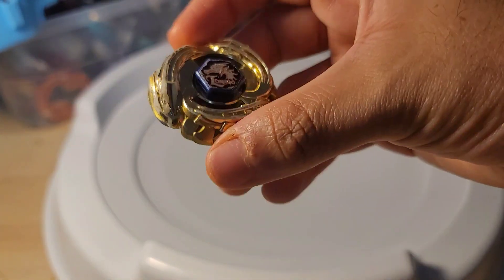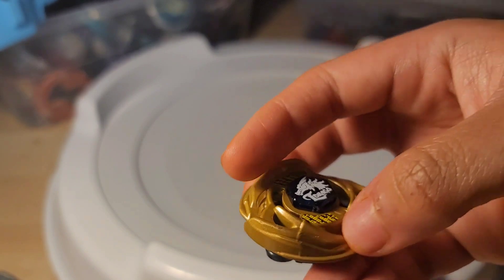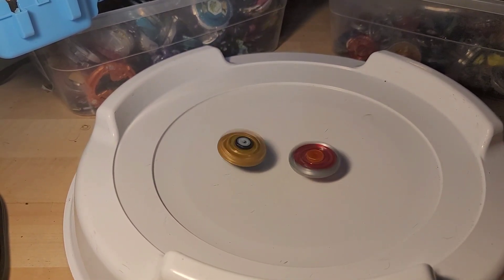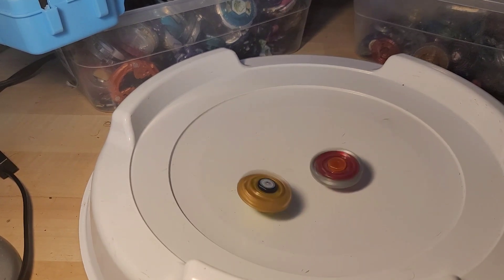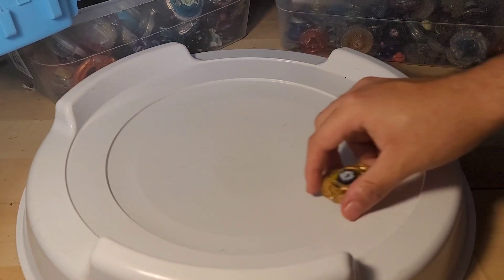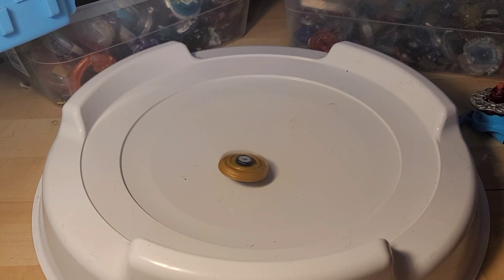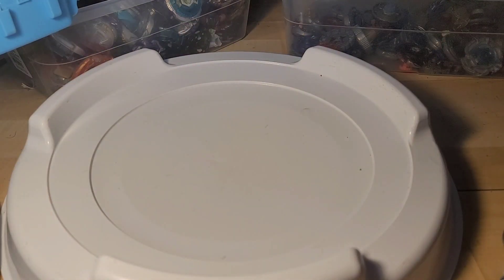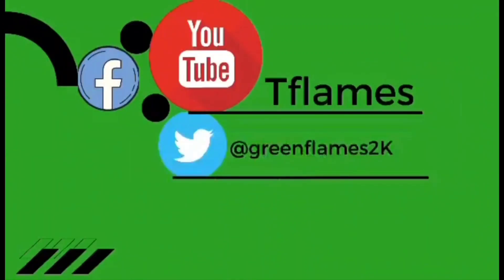TRYING TO MAKE THE WORST L-DRAGO GOOD?!? (Beyblade Zero Use Sunday)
I honestly wonder how good this thing was at the very start of Beyblade where there was only pre-hybrid stuff 🤔🤔🤔